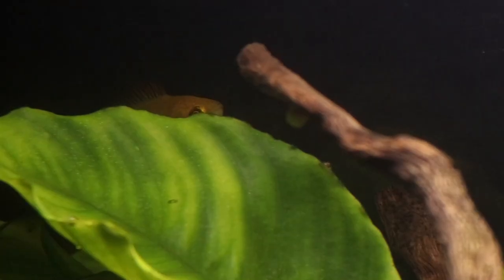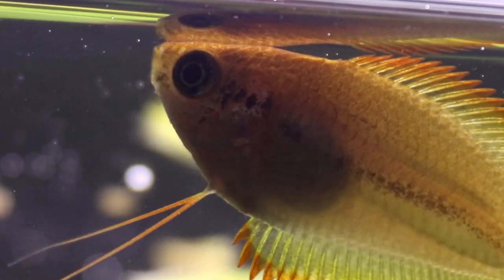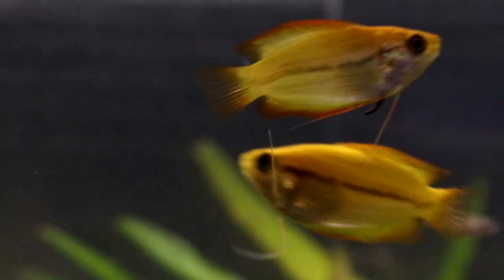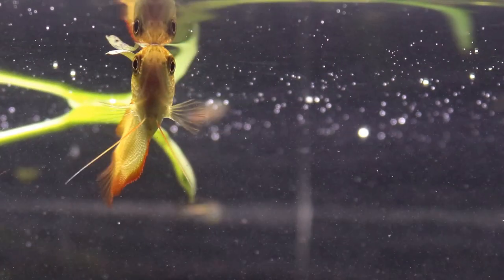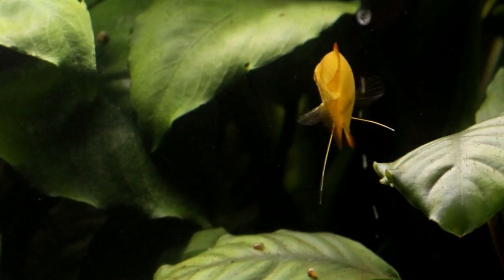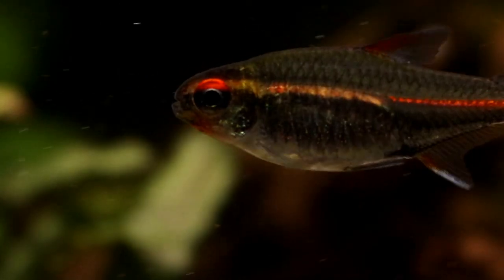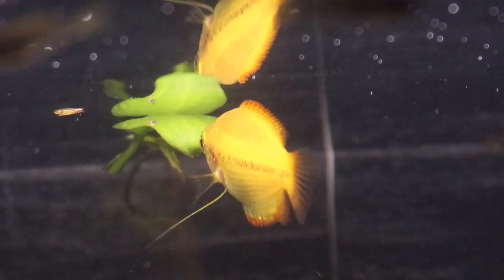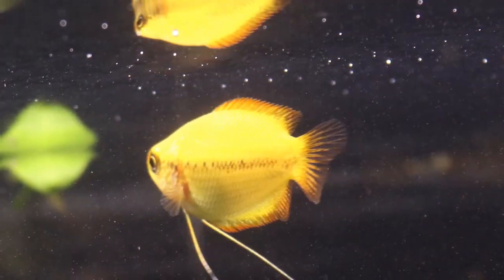All About Honey Gourami: The Perfect Tiny Gourami?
Honey gourami are perhaps one of the most beautiful of all the small gourami with their stunning yellowy golden colour and a tinge of fire on their fins. But they are also a very accommodating aquarium species able to adapt to a wide range of different conditions and tank styles. And this little video is all about them!